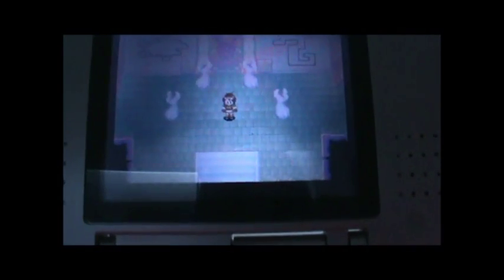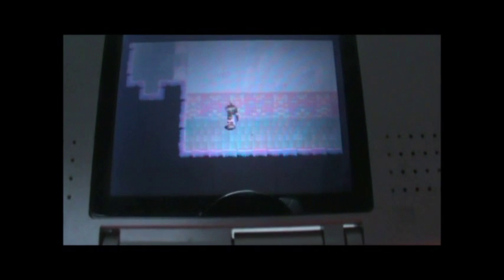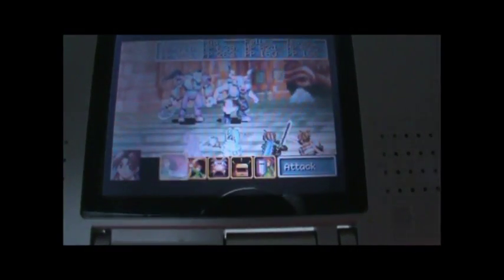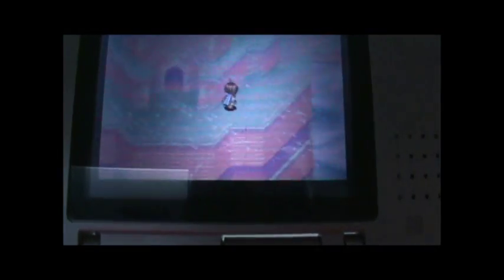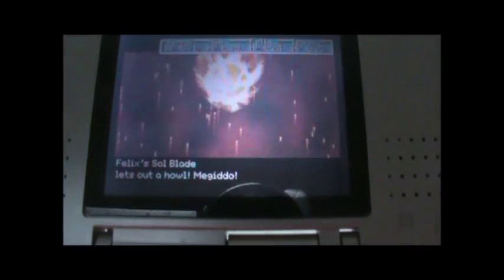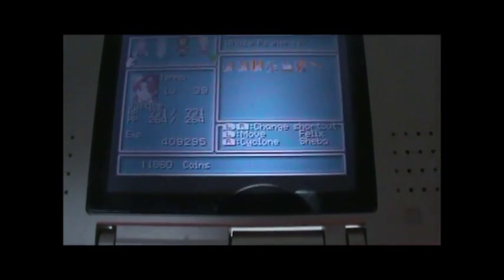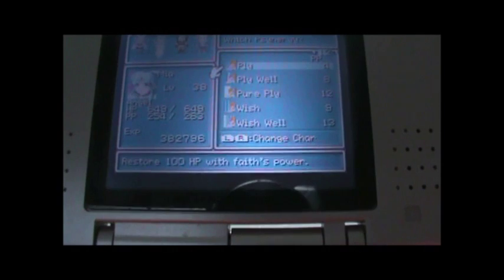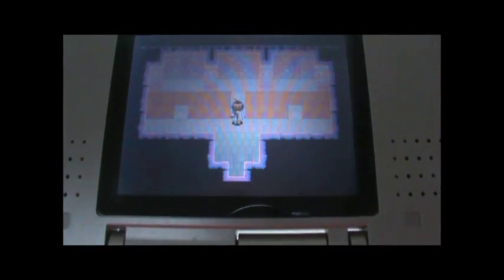Let's Play Golden Sun TLA episode 98 Water and wind rooms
Half of the end of Mars lighthouse. We also start a bit of the fire room as well.